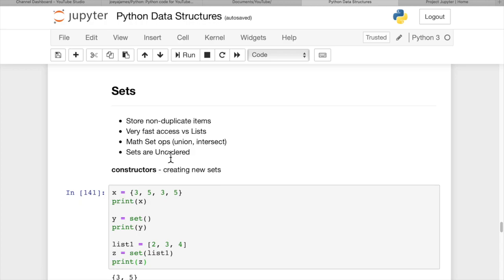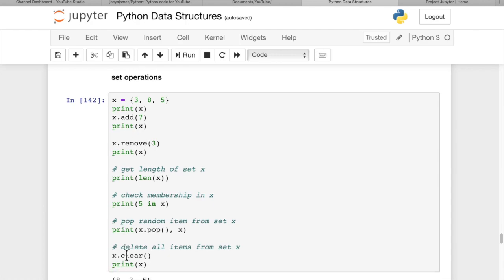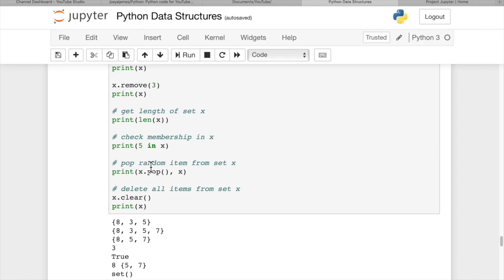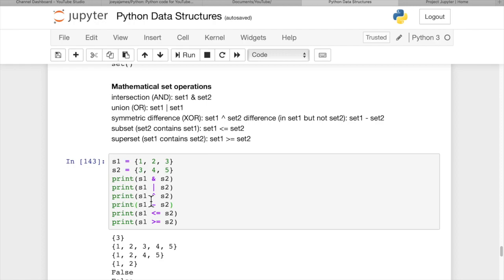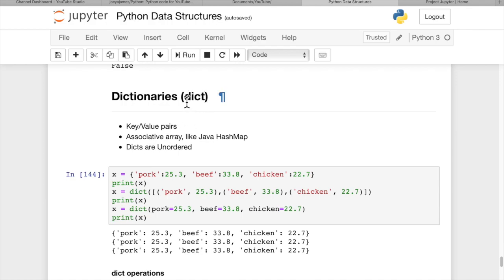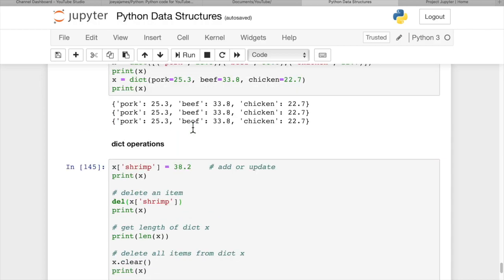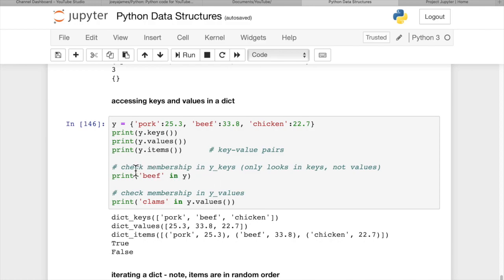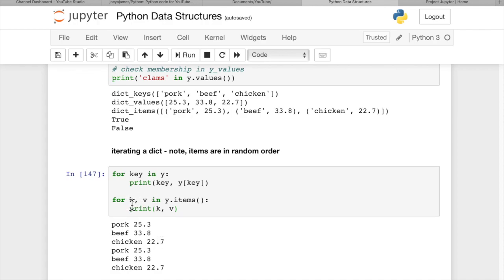Python: Intro to Data Structures 3/3 | Strings, Lists, Tuples, Sets, Dictionaries in Jupiter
Tutorial intro to Python data structures, covering strings, lists, tuples, sets and dictionaries, using Python 3 and Jupyter Notebook.